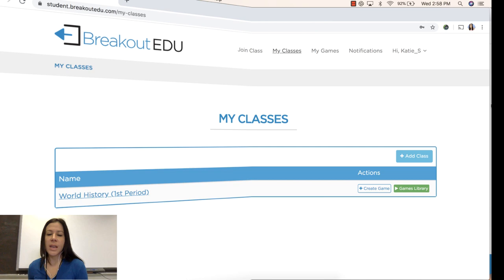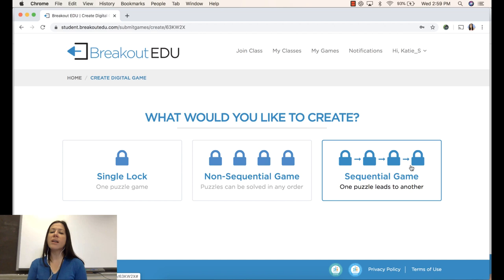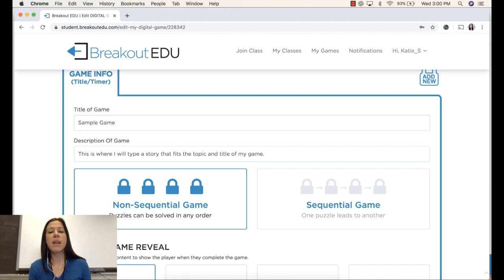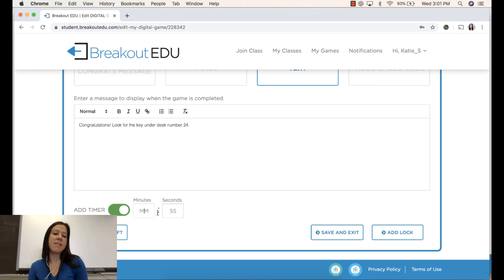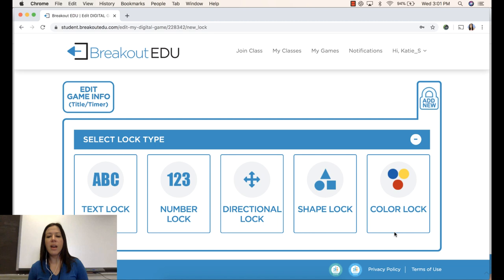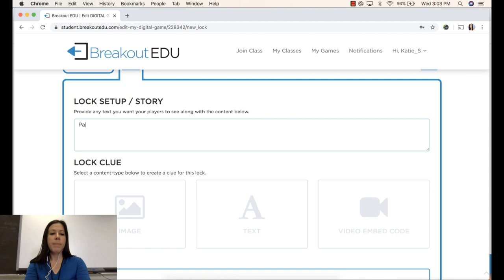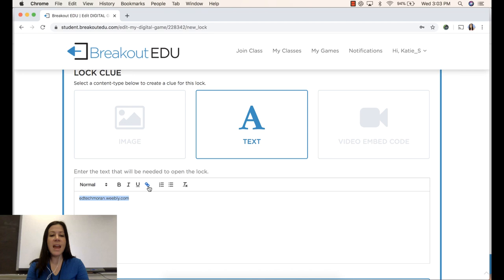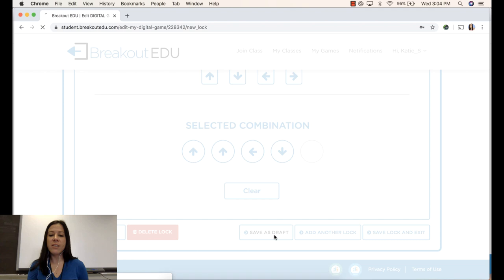Breakout EDU: Creating a digital game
In this video, I will show you how to create a digital game on the Breakout EDU Platform.